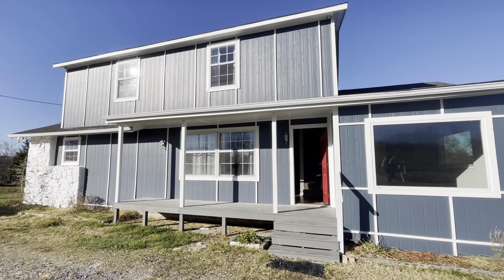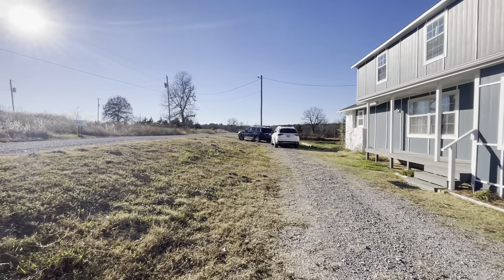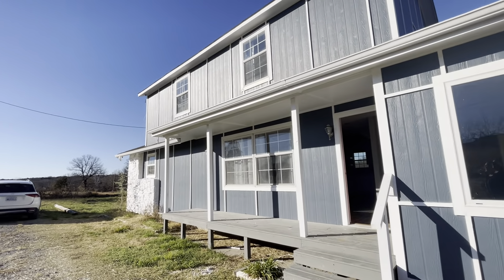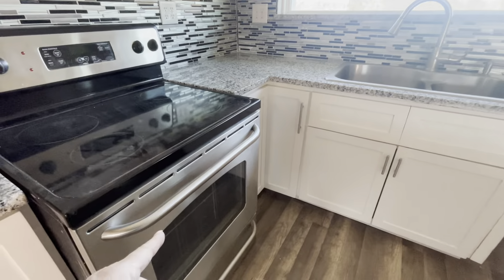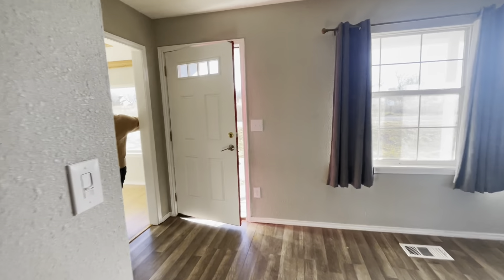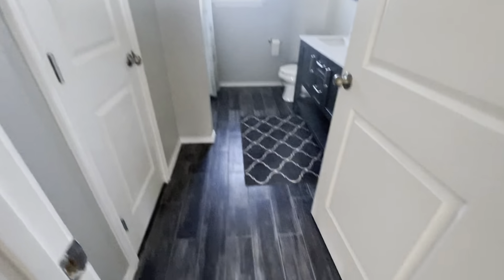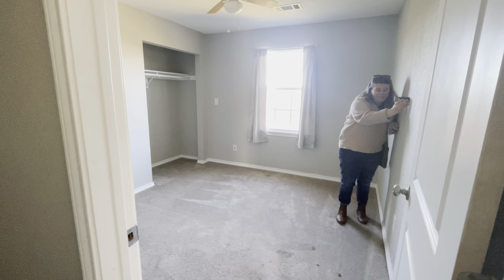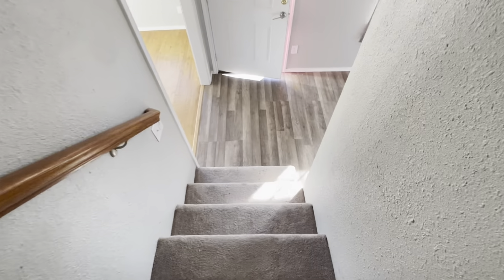367141 E 5620 Road